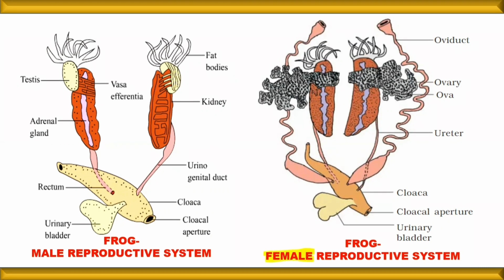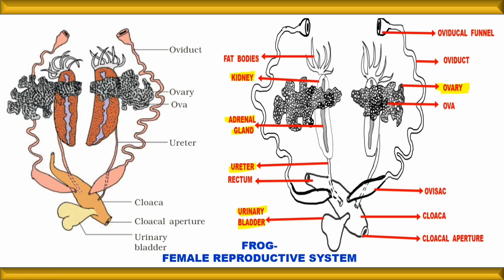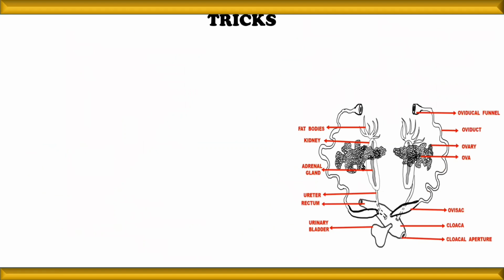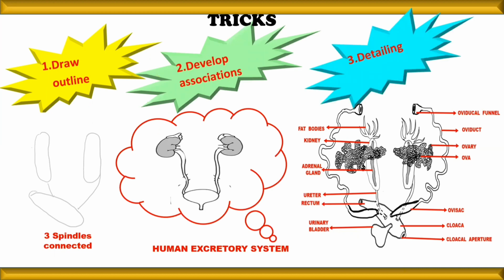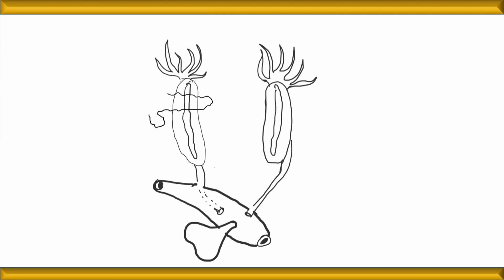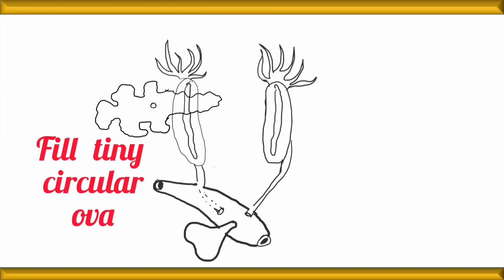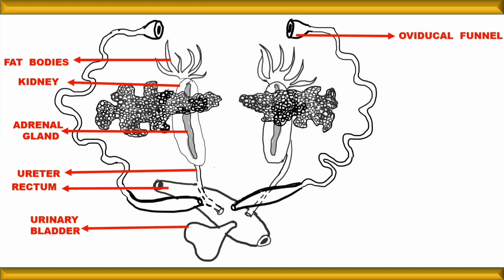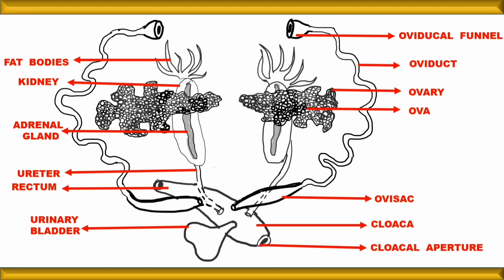Female Frog reproductive system